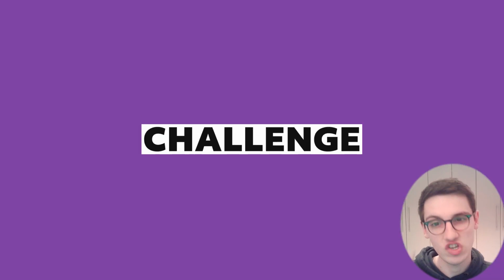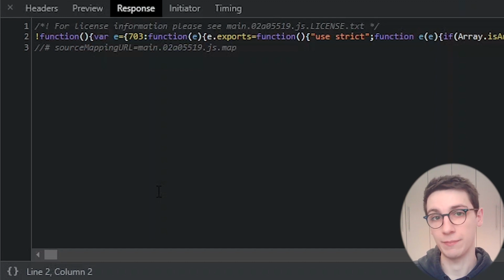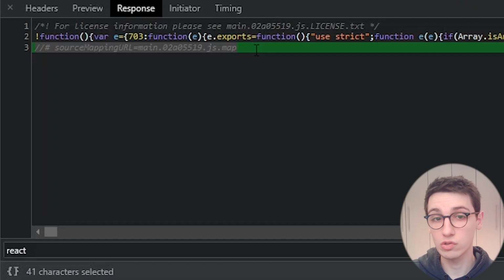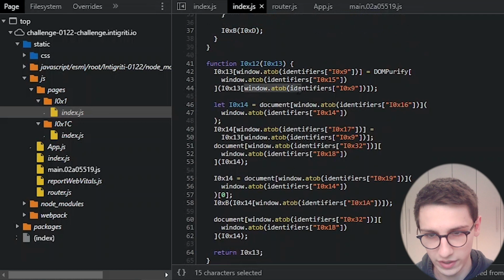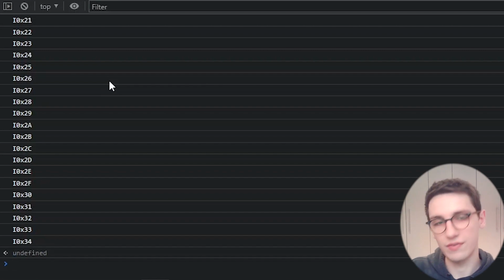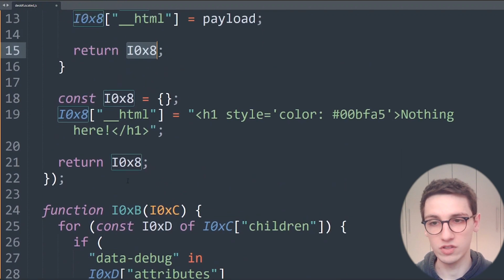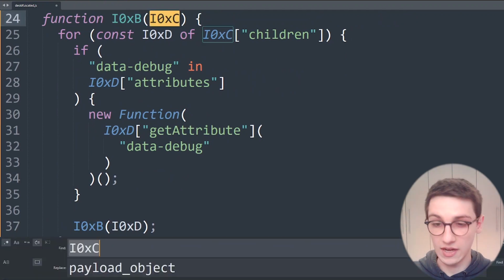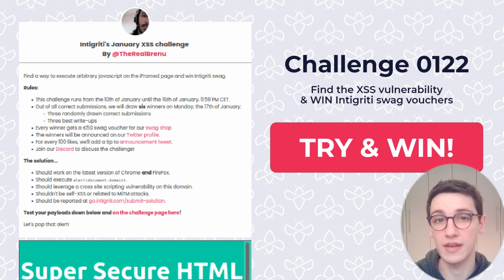Source maps in React?! Solution to January '22 XSS Challenge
🏆​ The official writeup for the January '22 XSS Challenge

00:00 Introduction
00:20 Exploring the challenge
02:30 Looking at sourcemaps
08:50 Looking at the source
24:30 Conclusion and outro